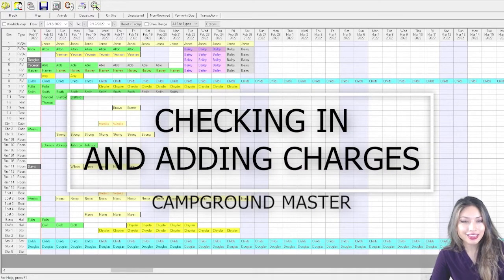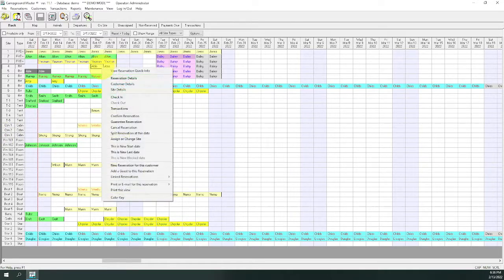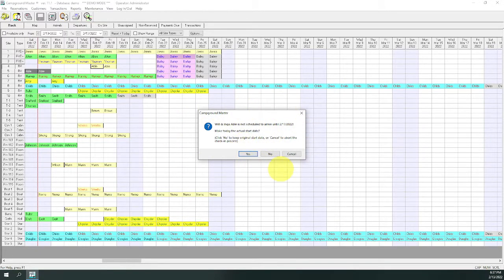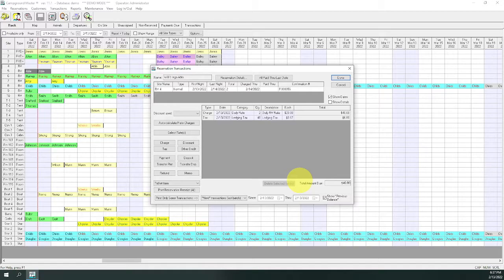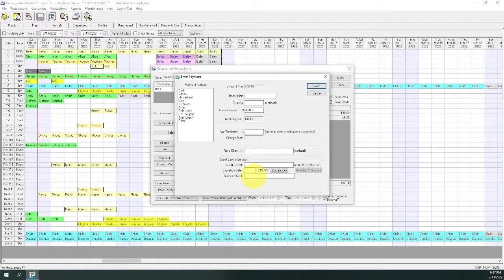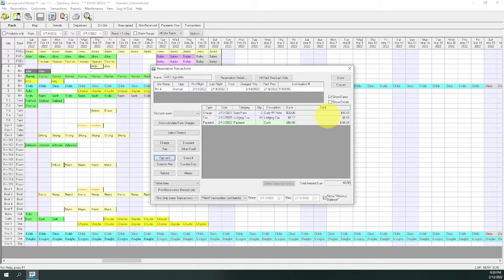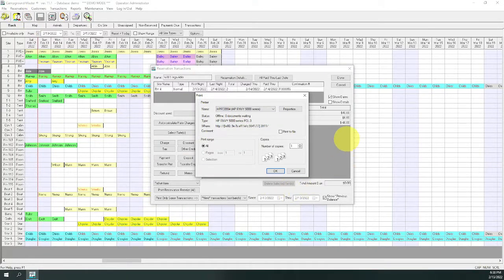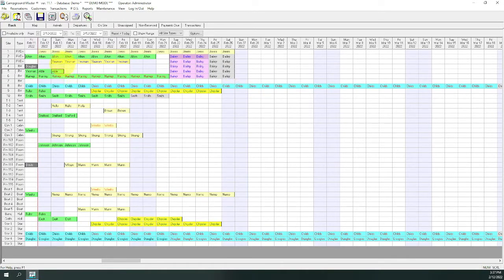Campground Master Tutorial (Part 5) Checking In and Adding Charges